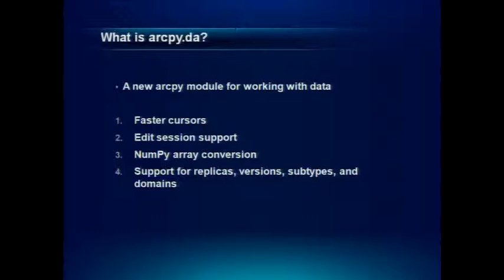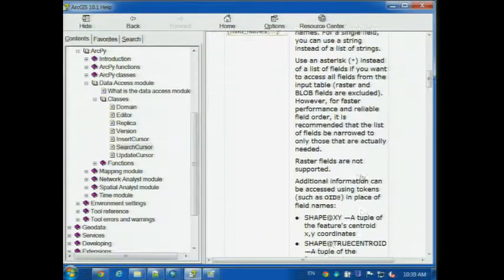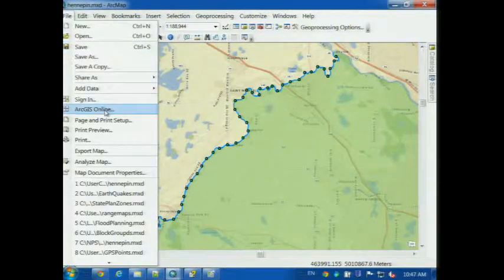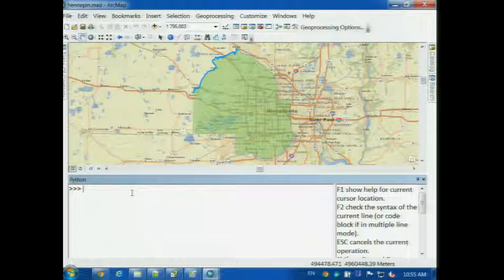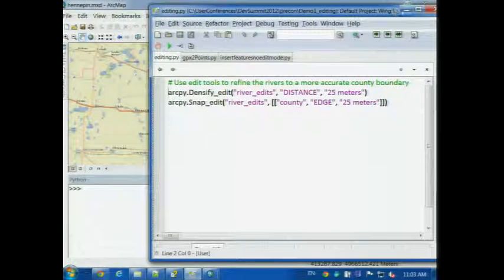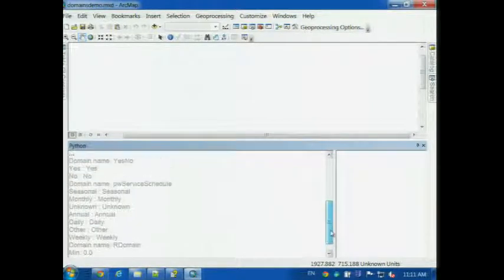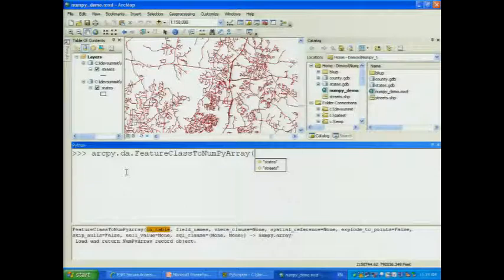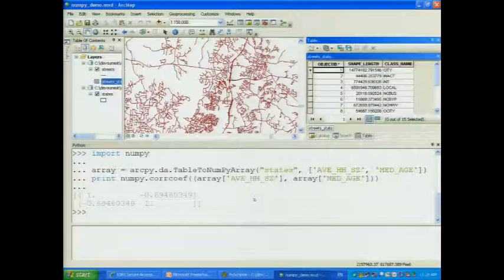1174 introducing the arcpy data access module 960